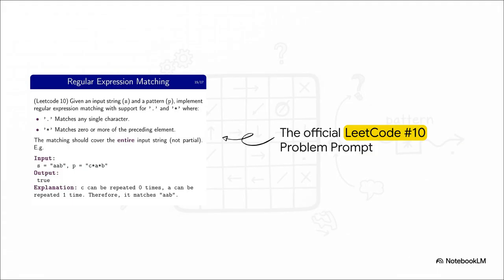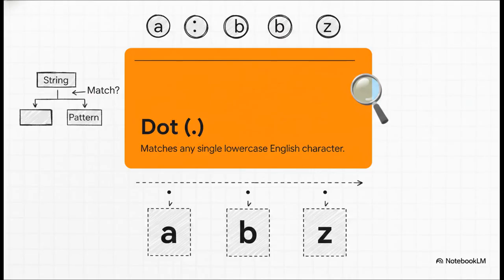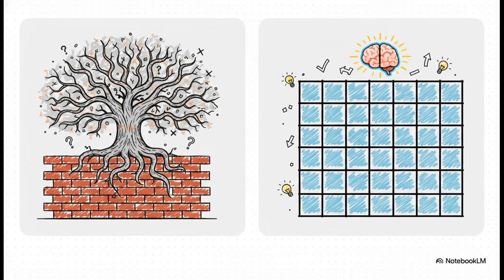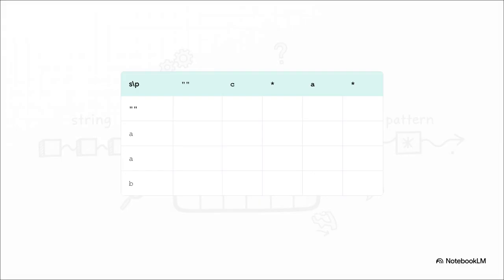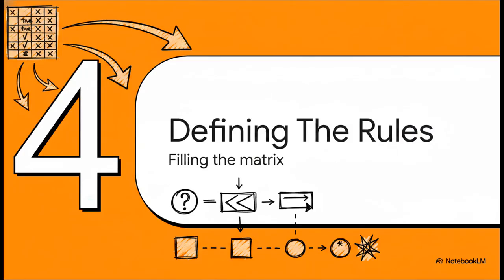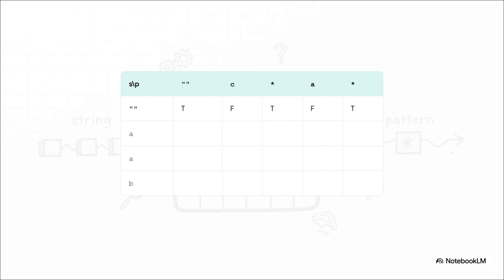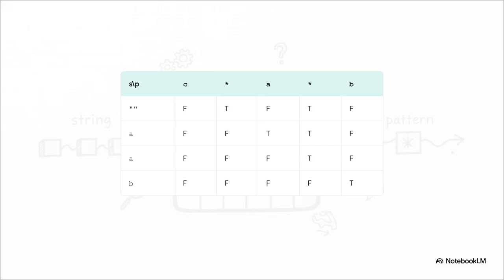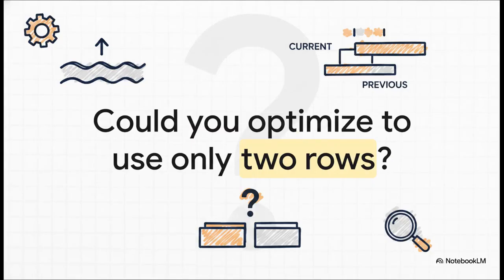LeetCode #10: Regular Expression Matching - Easy Explanation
Easy Explanation of Hard LeetCode #10: Regular Expression Matching